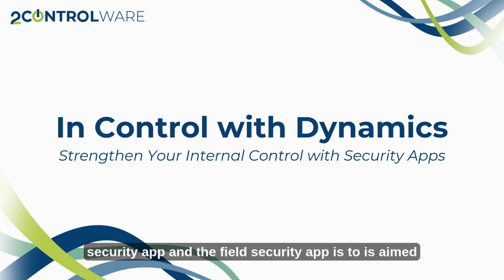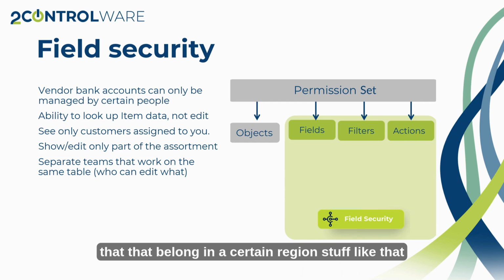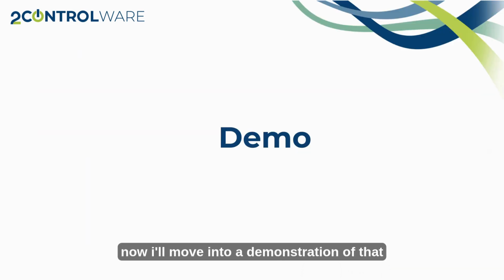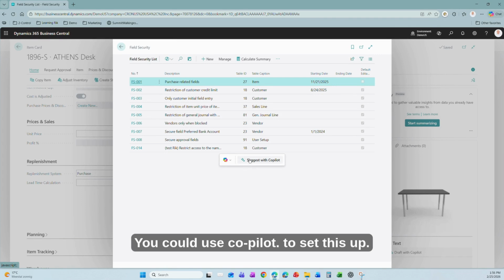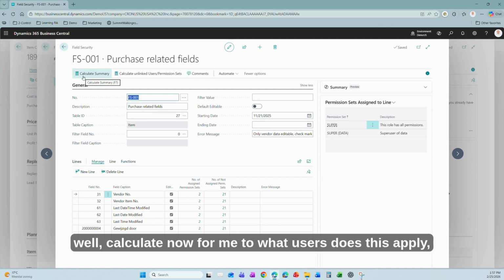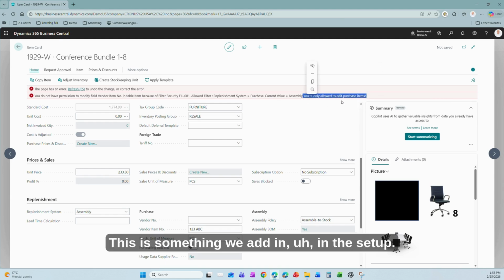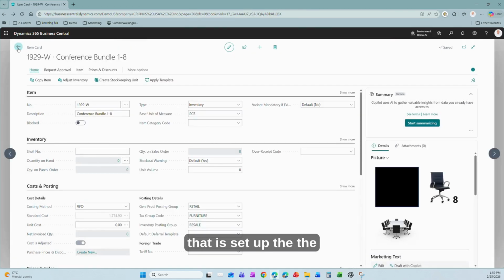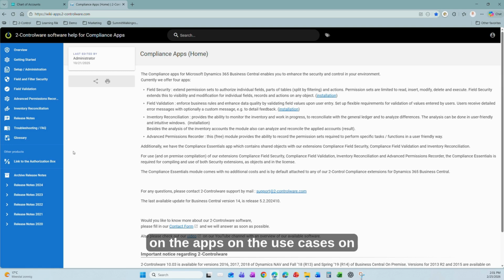2 Controlware - Compliance Field Security module demo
Take your internal control to the next level with our Compliance Field Security module for Microsoft Dynamics 365 Business Central.

Standard permissions in Business Central often give users too much access or too little. In this video, we demonstrate how the 2-Controlware Field Security module allows you to refine permissions at a granular level—ensuring that users can only see and edit the data they need for their specific roles.

In this video, you will learn:

Refinement of Permissions: Why standard Business Central permissions aren't always enough.

Granular Control: How to limit editing to specific fields (e.g., Marketing can edit descriptions, but not purchasing data).

Advanced Filtering: Restricting data access based on regions, customer categories, or specific item types.

Action Limits: How to prevent users from posting or processing specific documents while still allowing them to view them.

Live Demo: A step-by-step walkthrough of setting up field security on an Item Card.

Why choose Field Security?
Managing compliance and internal control is essential for any growing business. By implementing field-level security, you reduce the risk of human error, prevent unauthorized data manipulation, and ensure your ERP environment remains secure and audit-ready.

Timestamps:
0:00 — Introduction to Internal Control with Dynamics
0:17 — Why you need Refinement of Permissions
0:49 — Key Features: Fields, Filters, and Actions
1:48 — Real-world Use Cases (Bank Accounts, Sales Regions)
2:41 — Demo: Setting up Field Security in Business Central
3:38 — Summary and Conclusion